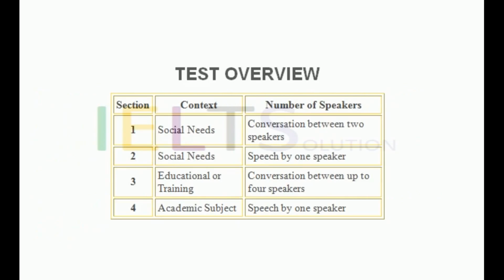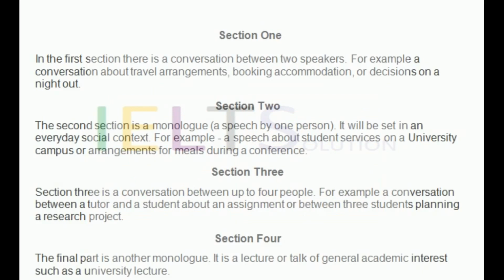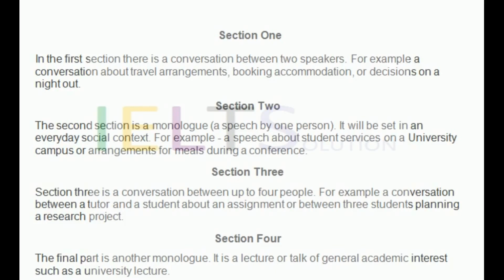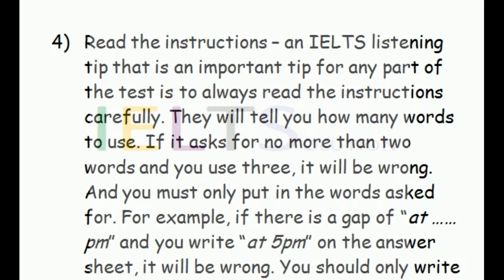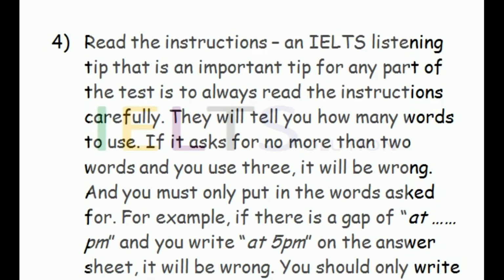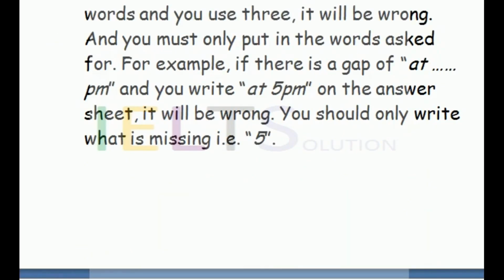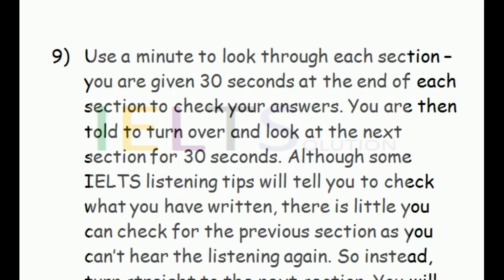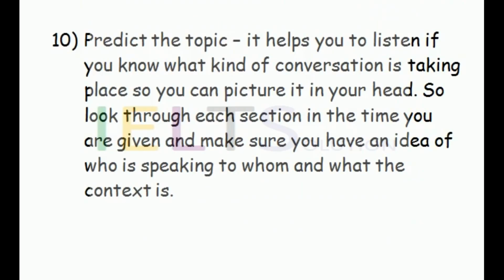Listening 9 bands TIPS & TRICKS | myIELTSolution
check our blog for online test and materail